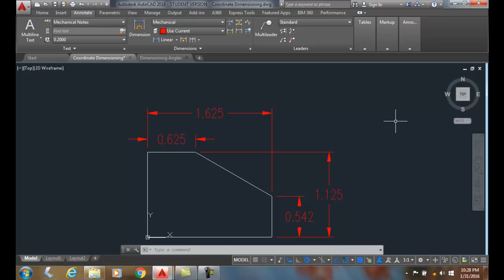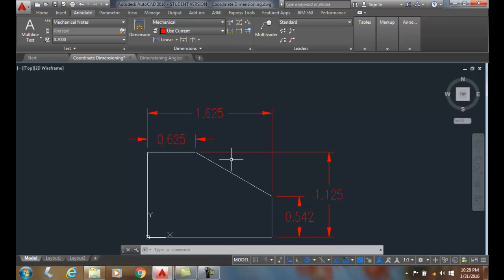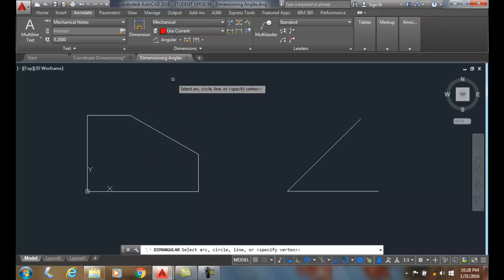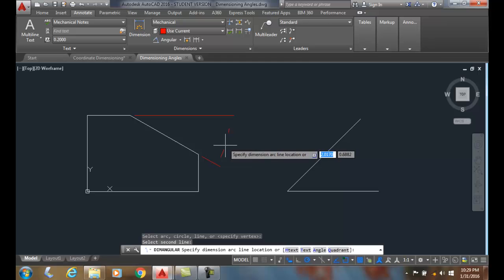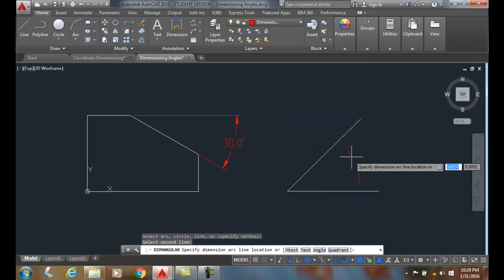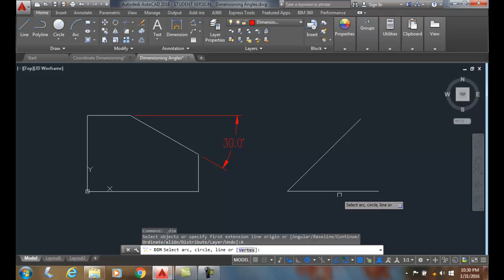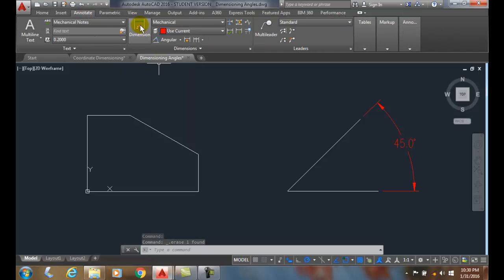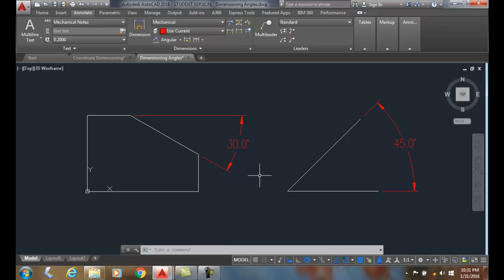AutoCAD I 17-08 Dimensioning Angles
Linear and Angular Dimensioning